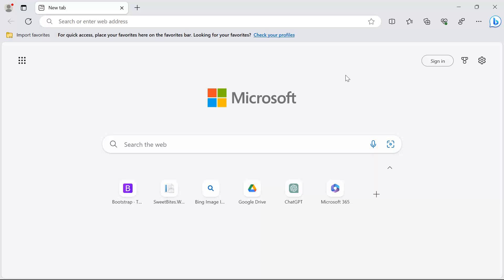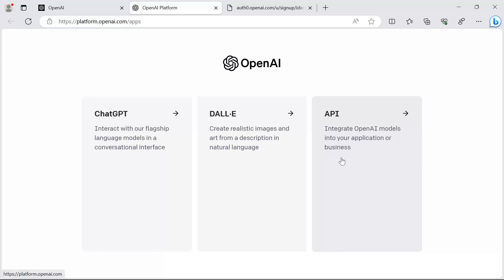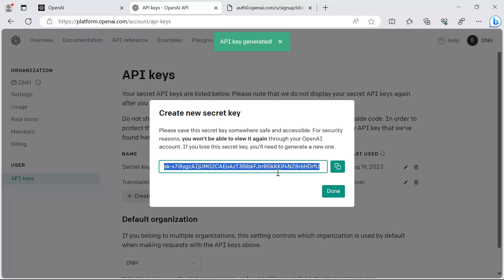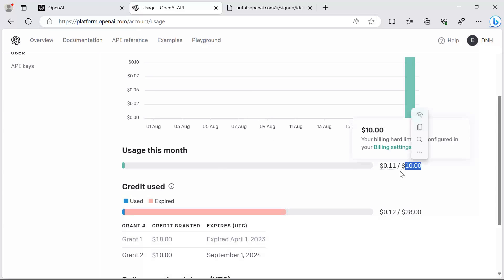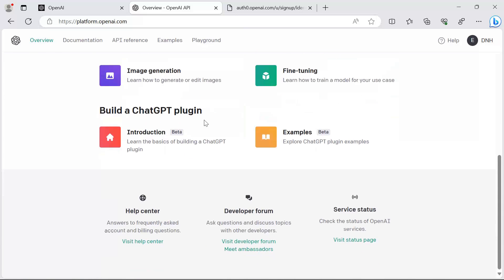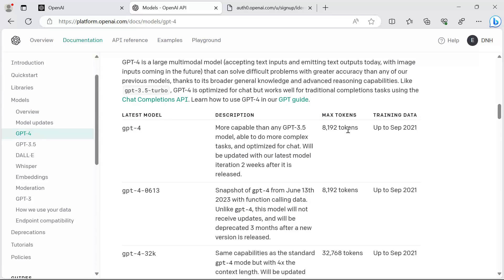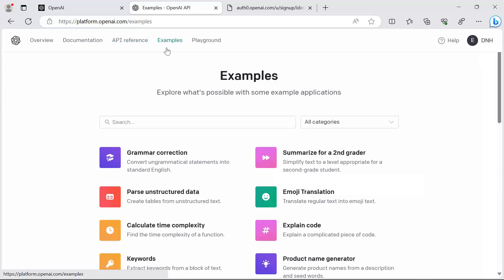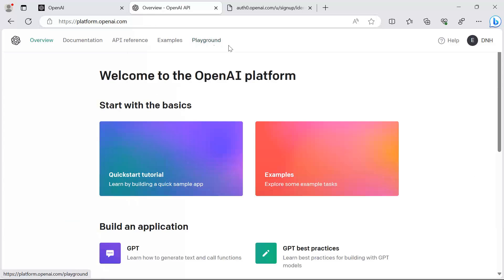02. How To Get An OpenAI API Key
Learn how to get an API key from OpenAI, which is essential for accessing the GPT-4 model for translation functionality.